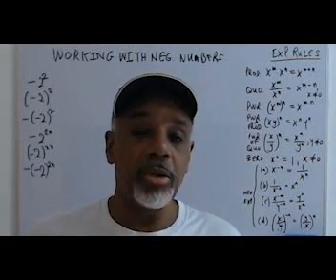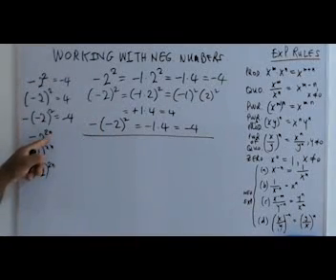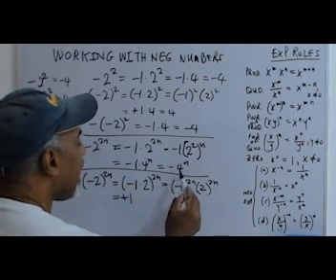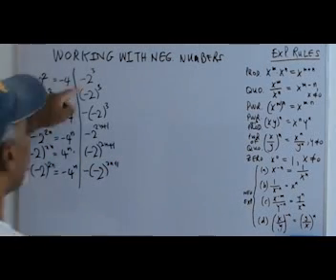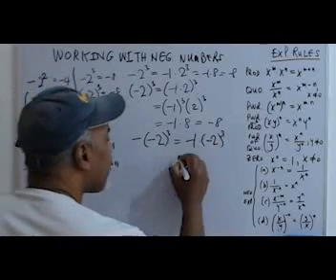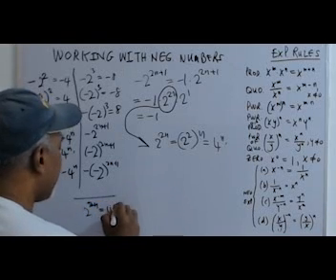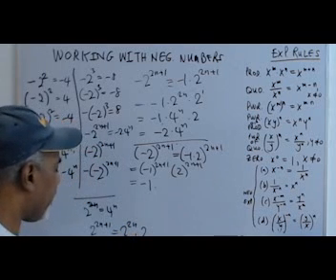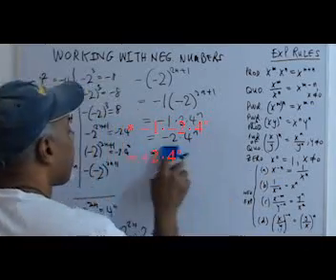Fundamentals of Exponents – 3: Working with Negative Numbers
Continuing from the Even and Odd Exponents video, we look at the effects that even and odd exponents have on negative numbers more generally. In this series, some of the topics and concepts from our new Pre-Algebra workbook series are highlighted.

The concepts in this video are fully developed in the Fundamentals of Exponents workbook